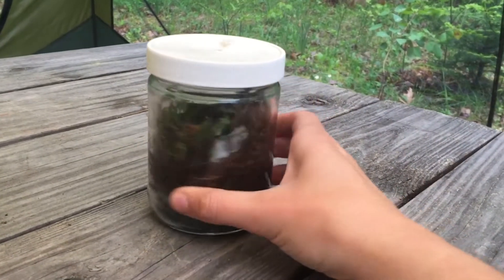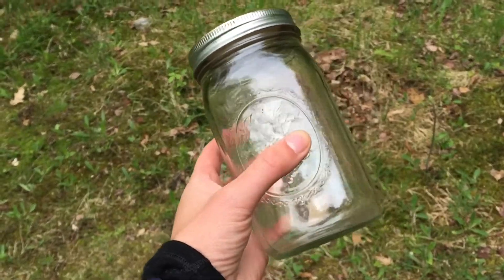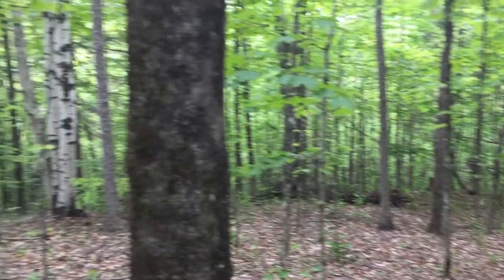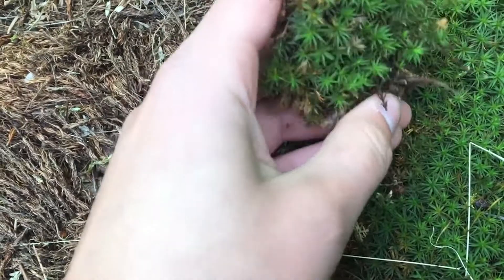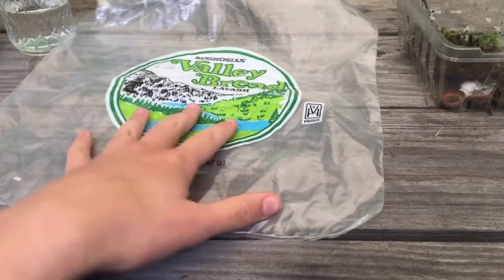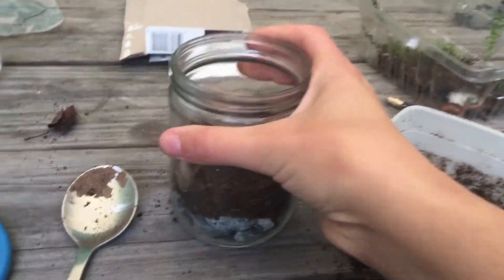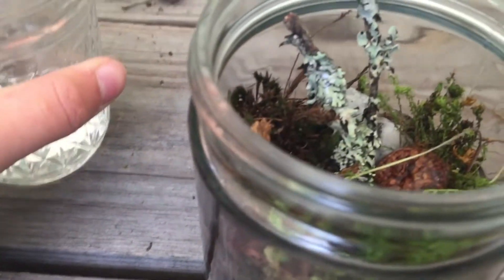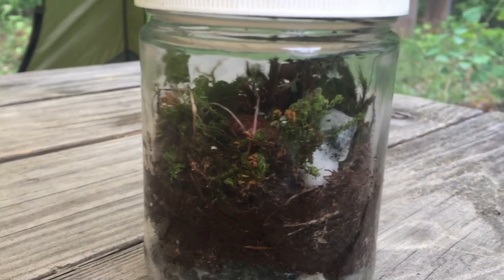Create a Native Terrarium with Autumn Heil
Join artist, Autumn Heil, as she creates a miniature world of a forest ecosystem in a jar! You'll learn all about making your own terrarium and how to take care of it! This program is part of our 'Imagination Hat' video series offering kids (and their grown ups) ways to be creative outside (and inside) this summer!